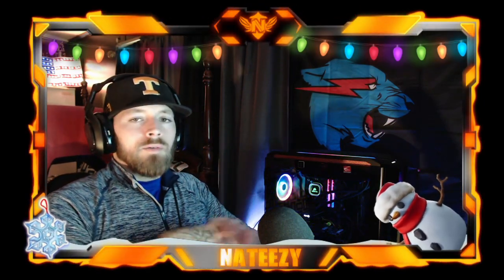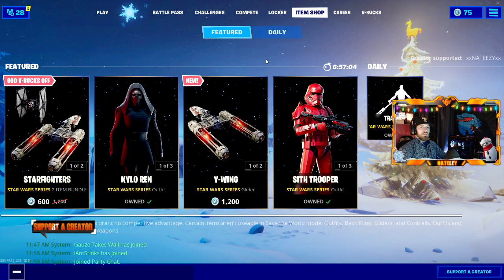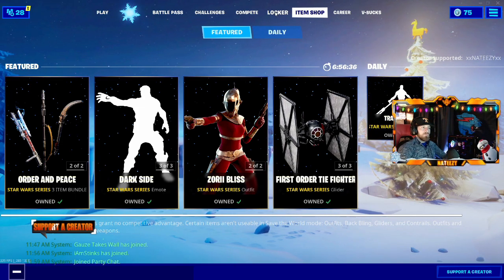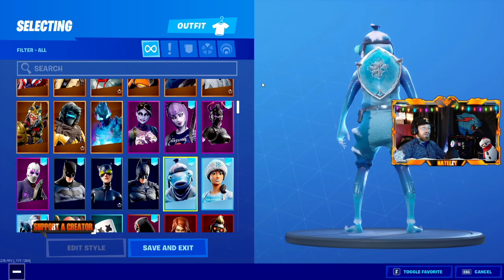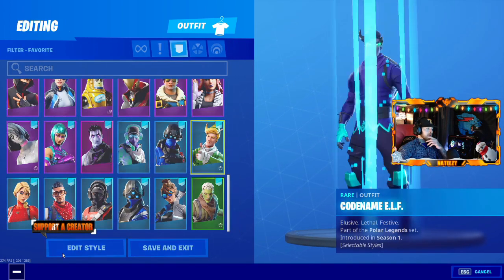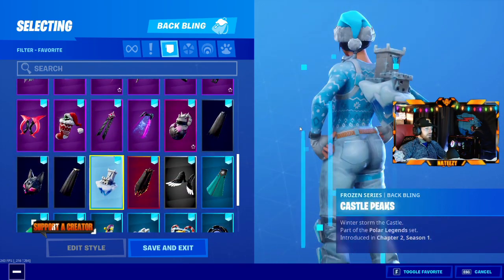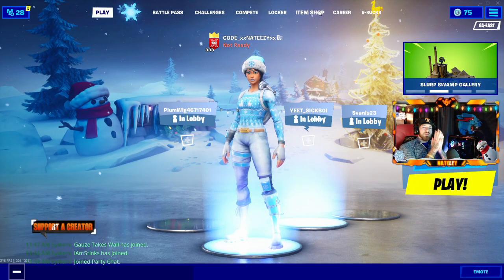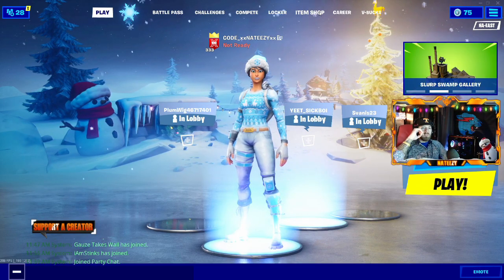HOW TO GET THE POLAR LEGENDS PACK NOW! (GLITCH) Polar Legends Pack Showcase | Fortnite Battle Royale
Support a Creator Code- xxNATEEZYxx

I am a small streamer making big things happen. I will make Youtube my full time job one day.

Stay Blessed